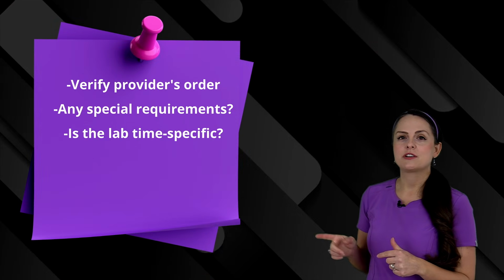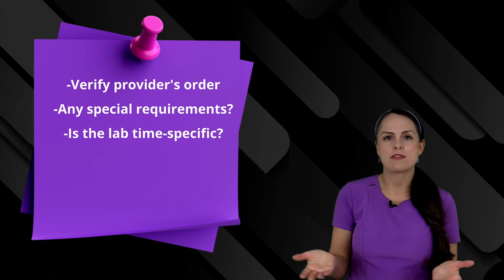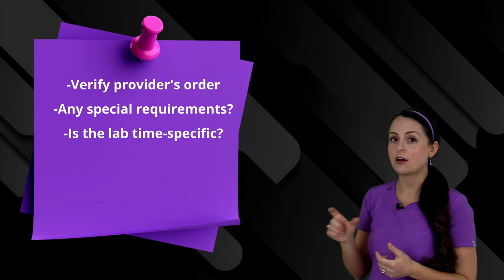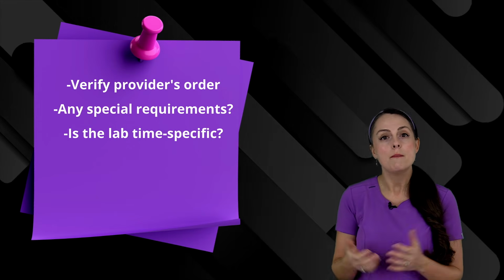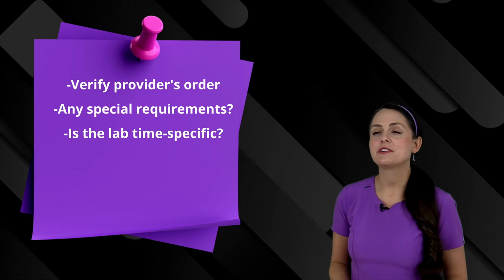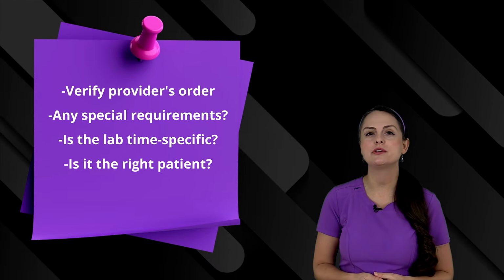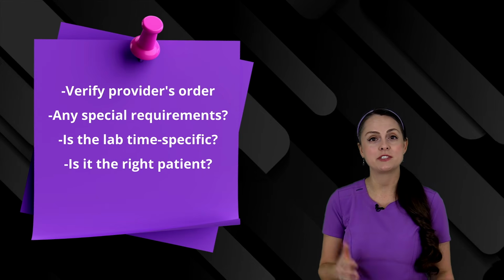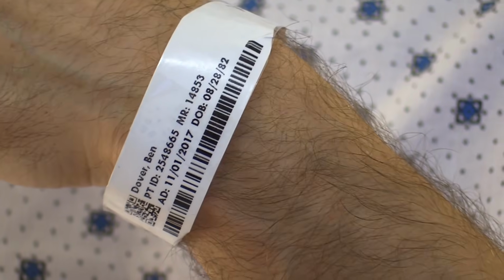How to Draw Blood for Labs Nursing: Phlebotomy Venipuncture Blood Collection Butterfly Needle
How to draw blood for labs: nursing venipuncture (phlebotomy) blood collection procedure demonstration using a winged butterfly needle.

One common skill you may perform as a nurse is blood collection. Patients often need labs drawn to monitor their health or treatments, and while some facilities may have a dedicated phlebotomy team, this is still an important skill you'll want to know as a nurse.

In this video, Nurse Sarah demonstrates blood collection procedures (also called venipuncture, blood draw, etc.). You'll learn common supplies used, the order of draw, the anatomy of a lab tube, how to apply a tourniquet, how to insert the needle, collecting blood into a lab tube, bandaging the site, and more.